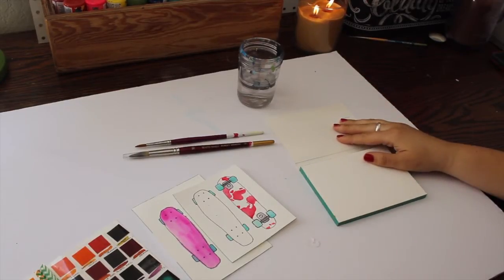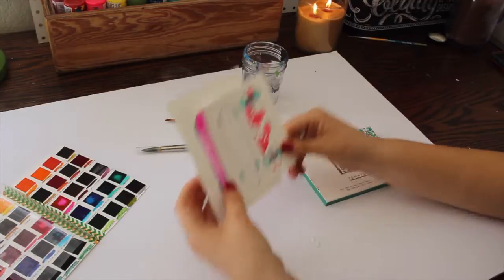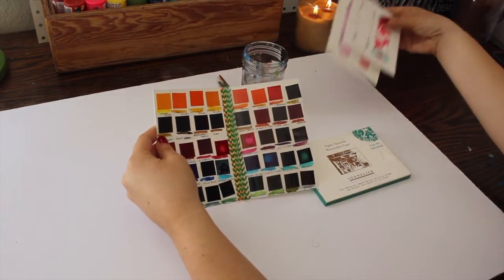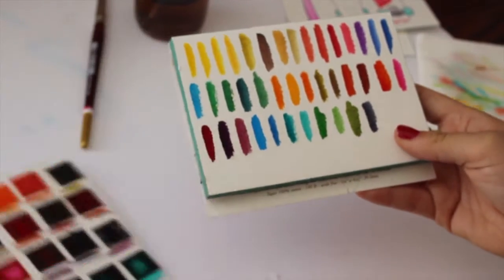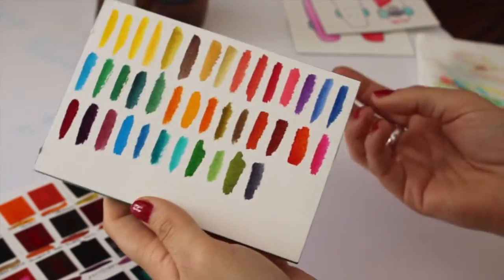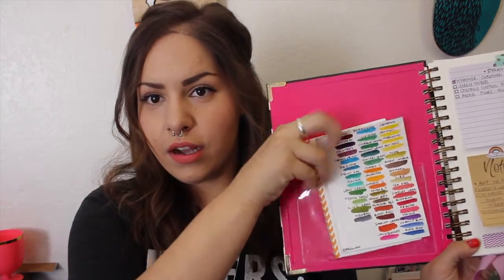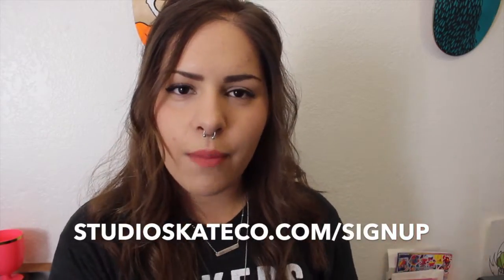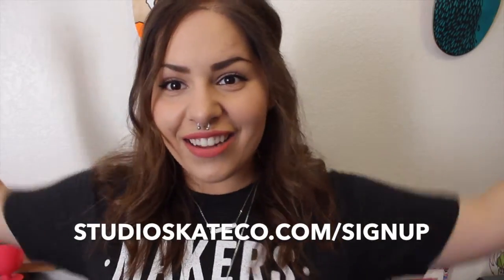Peerless Watercolors Review + Demo! | Paige Poppe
» Get a free printable painting when you join my creative club!

Painting with my Peerless Watercolors set + giving you my review! I seriously love these! x, Paige

FOLLOW ME »

PRODUCTS MENTIONED »

Welcome! Today I’m sharing How I Paint with Peerless Watercolors and giving you a Peerless Watercolors Review and Demo. I seriously love these!

⟶ SENNELIER POSTCARD WATERCOLOR PAPER:

⟶ SIZE 10 WATERCOLOR BRUSH:

⟶ SIZE 6 WATERCOLOR BRUSH (similar):

SAVINGS

⟶ Daily Harvest
Get $25 off your first order from Daily Harvest!
Use code: POPPE

⟶  Deals from Blick Art Supply

Behind-the-scenes on Instagram stories (where I daily vlog when I'm not vlogging here)